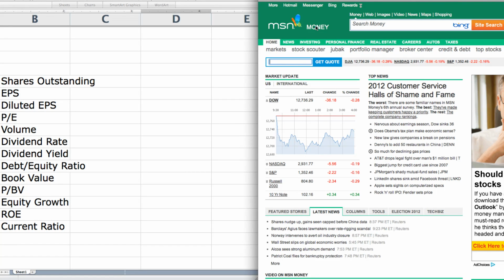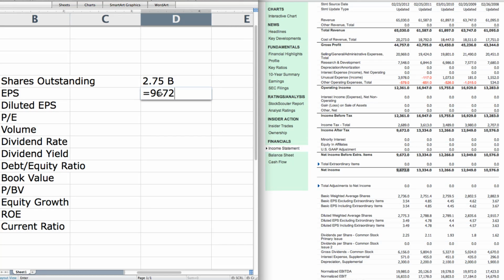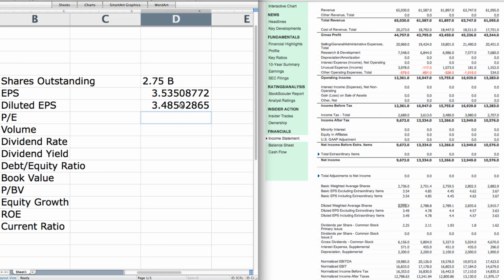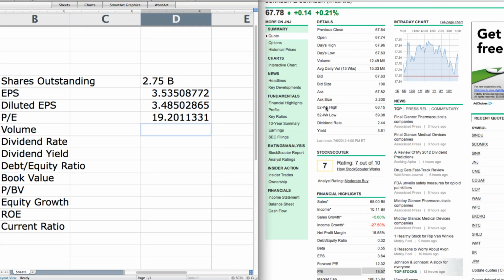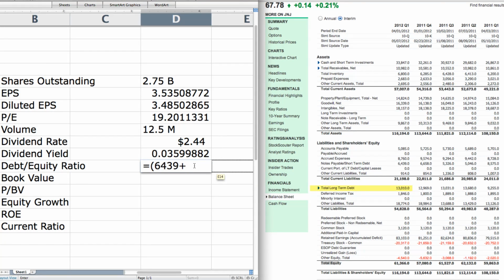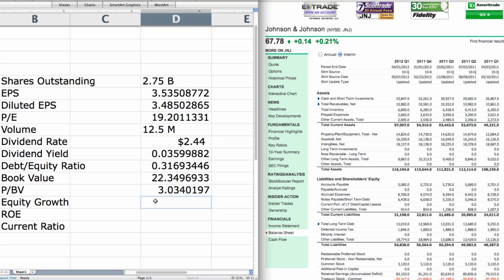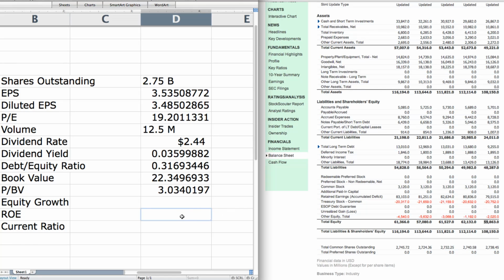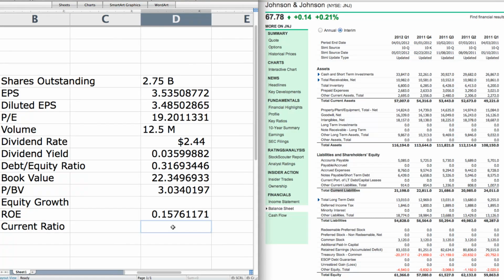31. How to calculate stock terms